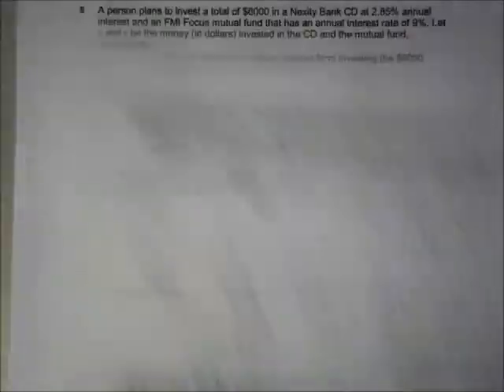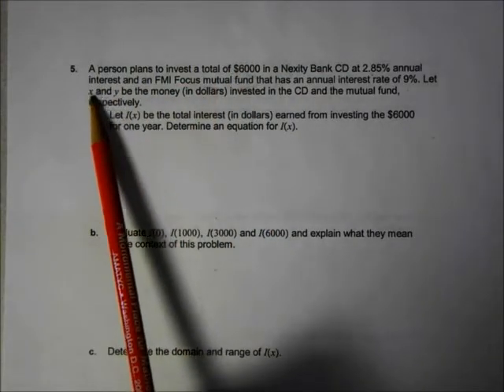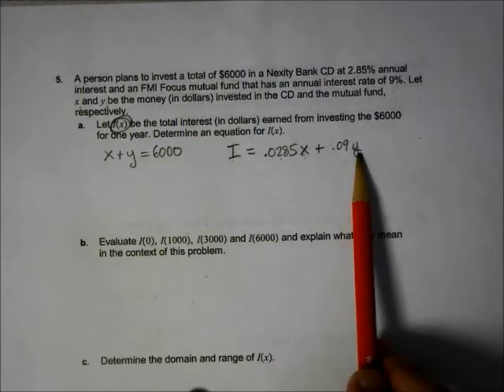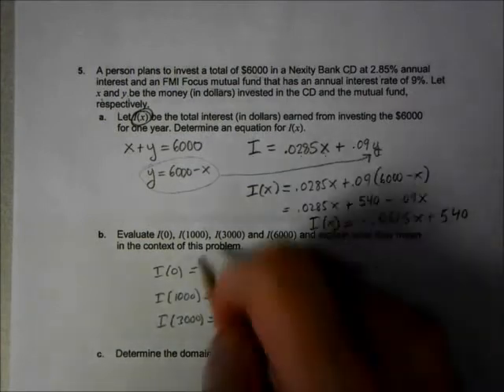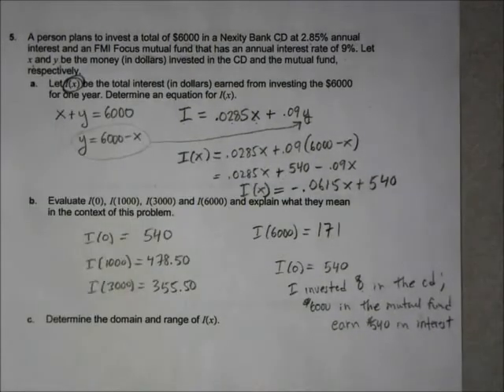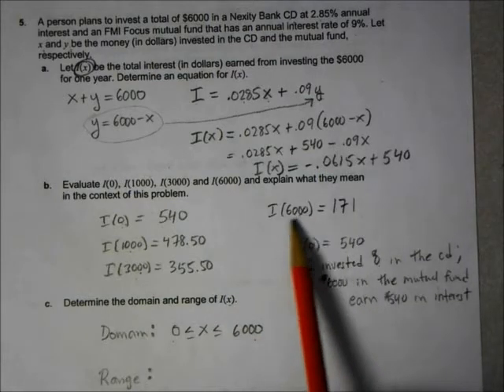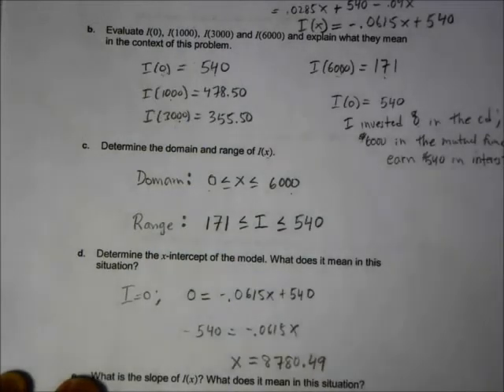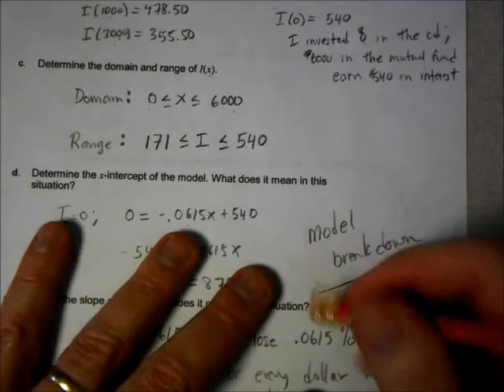Math1215 Flip Section 3-4 (2)